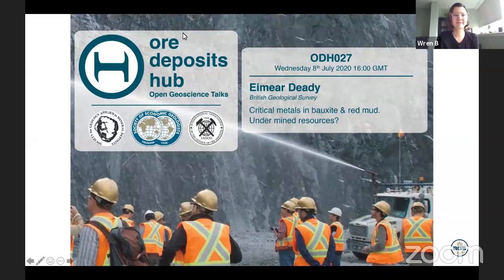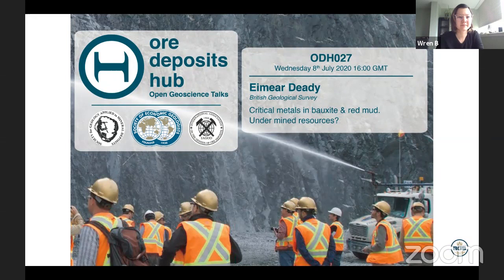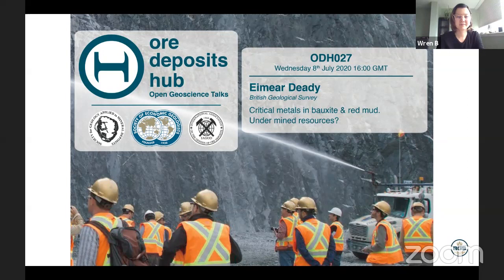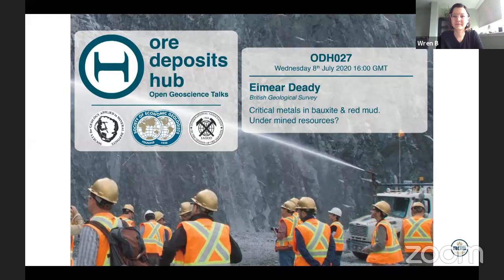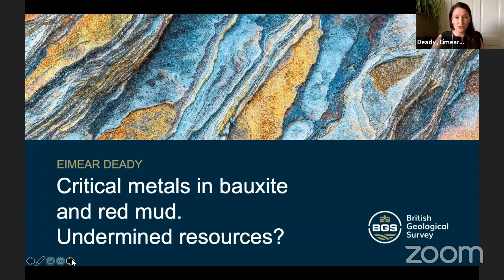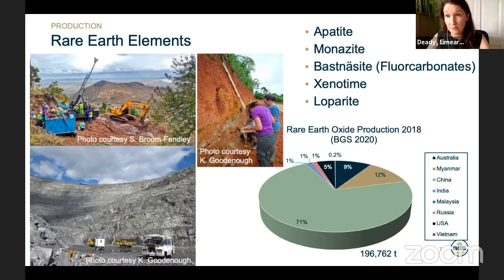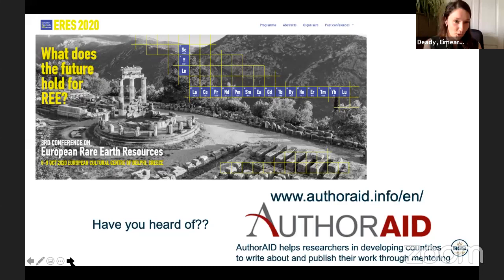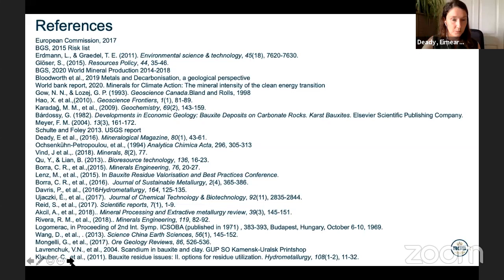ODH027: Critical metals in bauxite & red mud. Under mined resources? – Eimear Deady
Critical metals in bauxite & red mud. Under mined resources?
Speaker: Eimear Deady
British Geological Survey

8nd July, 2020
Hosts: Aaron Hantsche & Wren Bruce